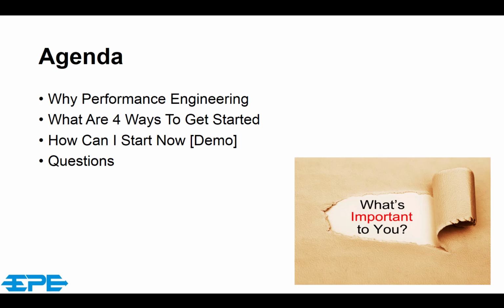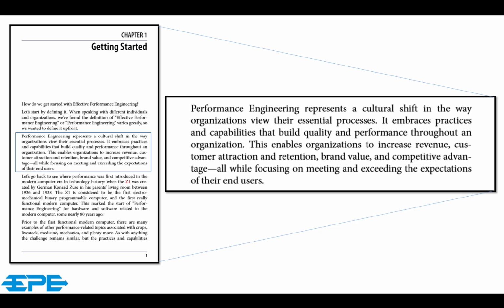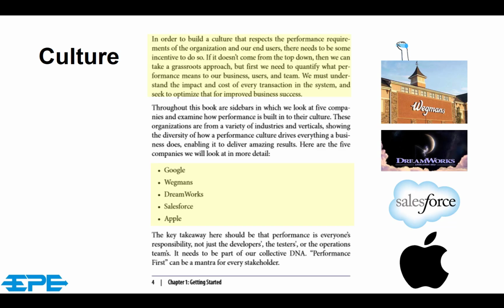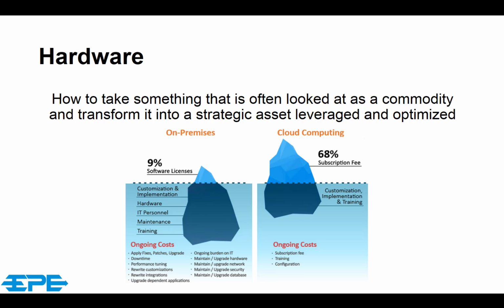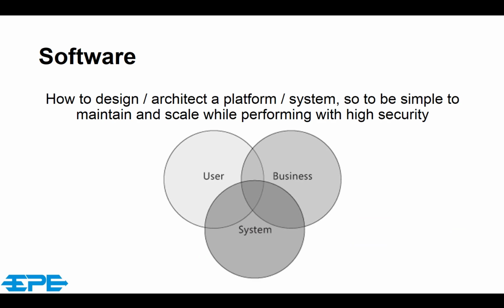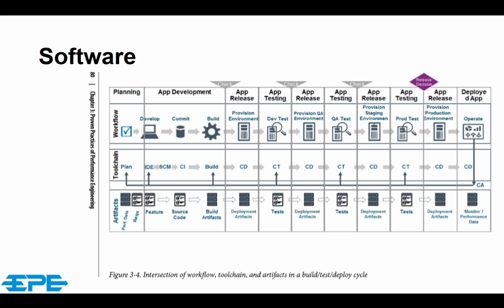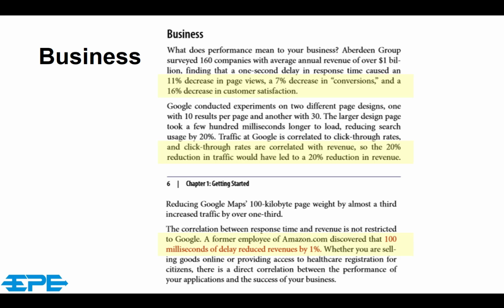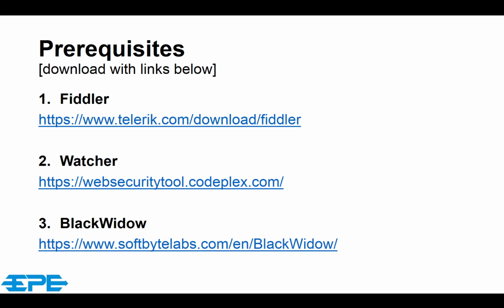4 Ways To Get Started with Effective Performance Engineering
In 28 minutes, learn 4 Ways To Get Started with Effective Performance Engineering, so you can learn and share.